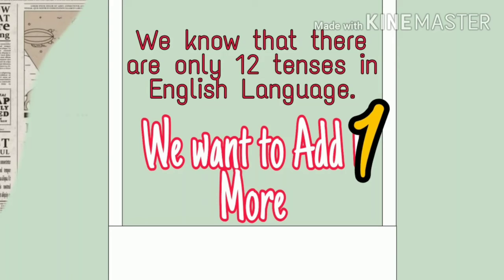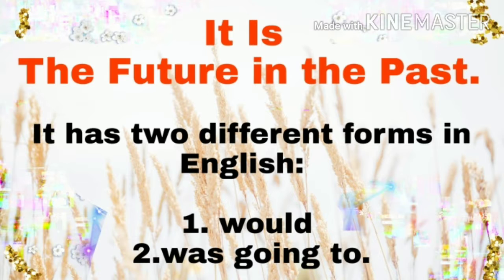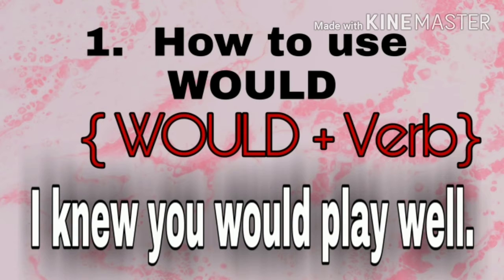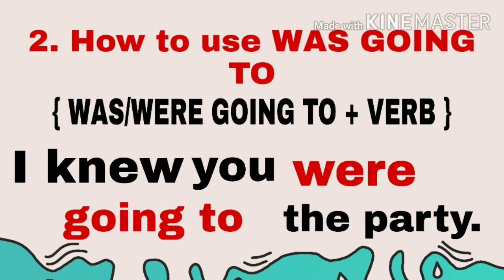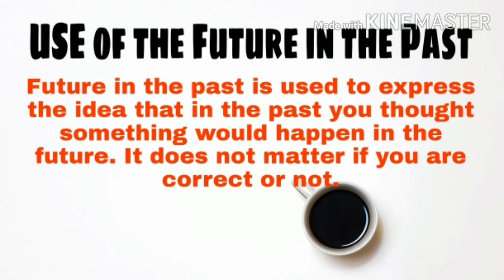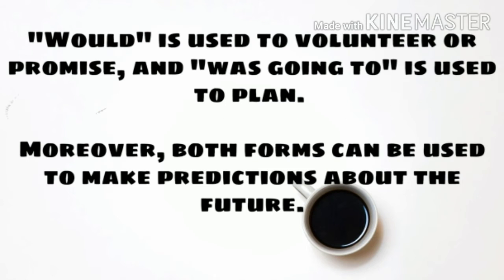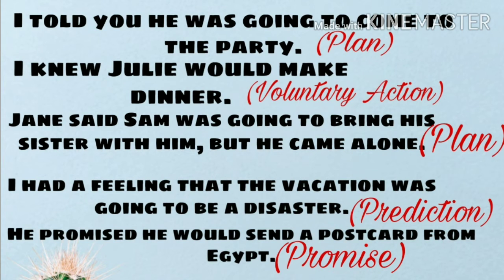A Unique Content In English Grammar, The Future In The Past, Would, Was/Were Going To,Time Clause,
You Should Appreciate A Unique English Lesson,
THE FUTURE IN THE PAST,

how to use future in past,
meaning of the future in the past,
Can we use it in time clause or not,
What should we use instead of the future in in past in the Time Clauses,

How can we decide time clauses,

Can we use simple past instead of the future in the past in time clause or not

There
are
only 12 tenses in English Language.

But  I want to add one more,

 it Is The Future in the Past.

It has two different forms in English:

 would

and

was going to.

1.  How to use

Would

Woul + Verb

Examples:

I knew you would play well .

2. How to use was going to

was/

were

going to +

VERB

Examples:

I knew you were going to go to the party..

USE of the Future in the Past

Future in the past is used to express the idea that in the past you thought something would happen in the future. It does not matter if you are correct or not.

"Would" is used to volunteer or promise, and "was going to" is used to plan.

Moreover, both forms can be used to make predictions about the future.

Examples:

I told you he was going to come to the party.
It is used to denote the plan.
I knew Julie would make dinner. It is used for voluntary action.
Jane said Sam was going to bring his sister with him, but he came alone. It is also used to show plan.

الإنجليزية

İngilis
ইংরেজি

အင်္ဂလိပ်

Anglès

engelsk

Engels

Anglais

Englisch

Αγγλικά

אנגלית

Enska

英

ಆಂಗ್ಲ

영어

Bahasa Inggeris

इंग्रजी

अंग्रेजी

ଇଂରାଜୀ

انګلیسي

Inglês

ਅੰਗਰੇਜ਼ੀ

английский

енглески

Engleski

Ingiriis

Kiingereza

ஆங்கிலம்

ఆంగ్ల

อังกฤษ

དབྱིན་ཇི

ingilizce

انگریزی

Tiếng Anh

Gẹẹsi

Iňlis

ஆங்கிலம்

Learn English, تعلیم الإنجليزی، इंग्रजी शिकणे, अंगरेजी सीखें

English ka Ek unique lesson,

انگریزی کا ایک اہم سبق، एक अहम सबक
An important lesson in English